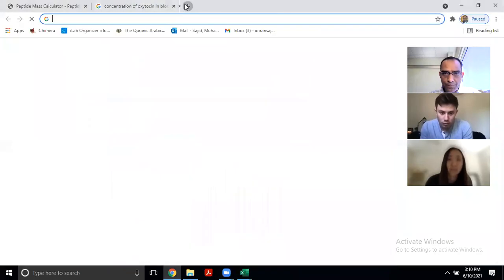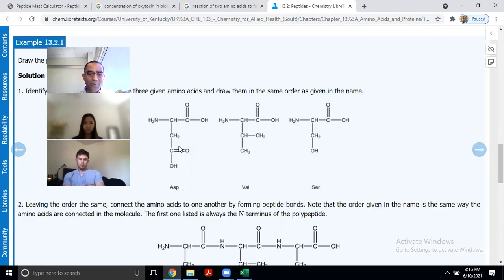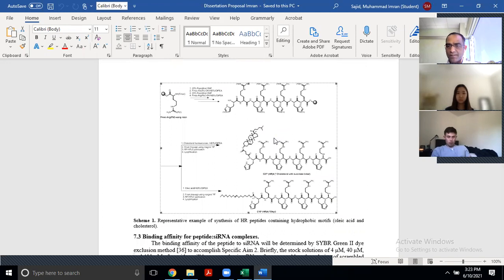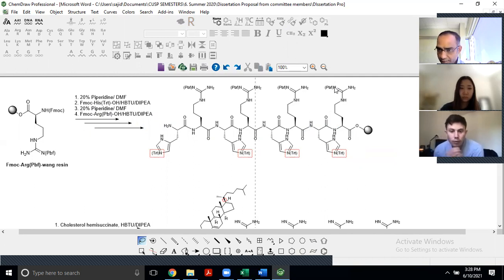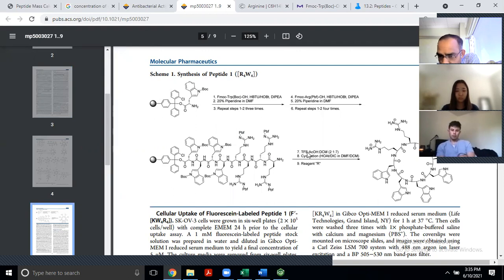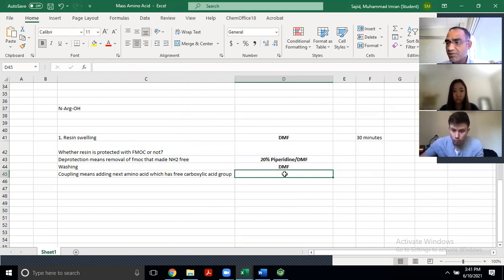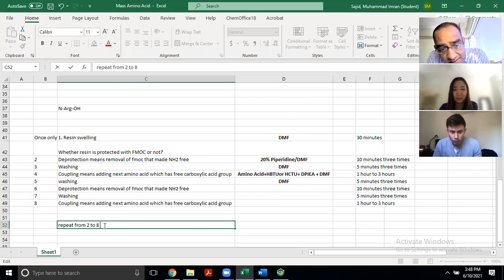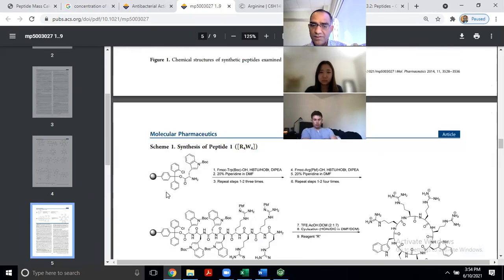Understanding Peptide Synthesis Part 2